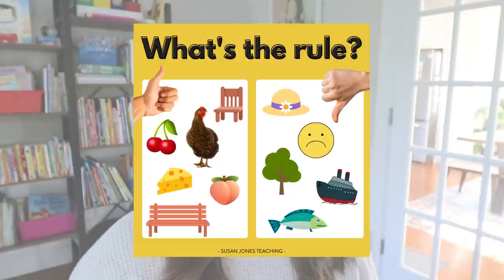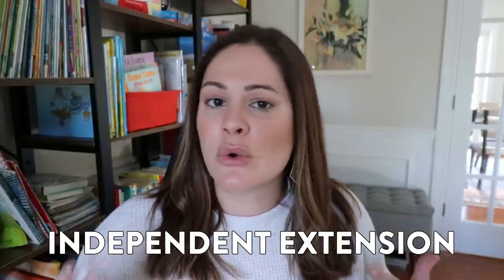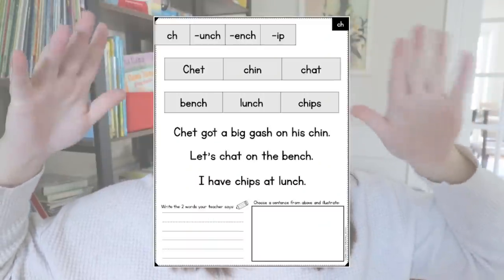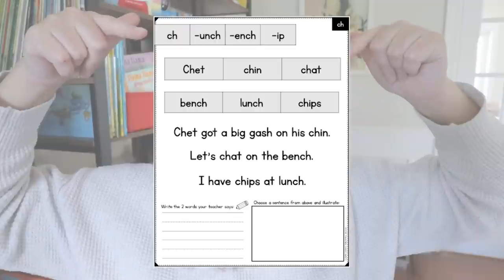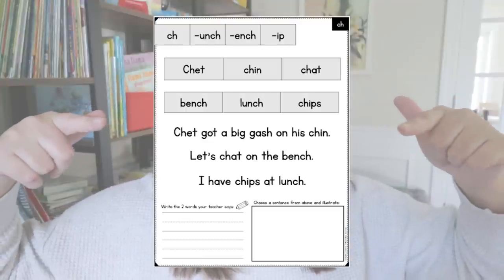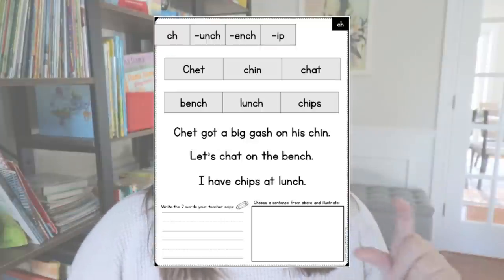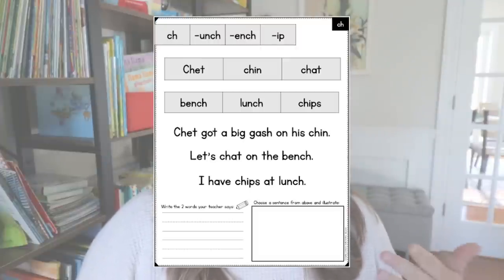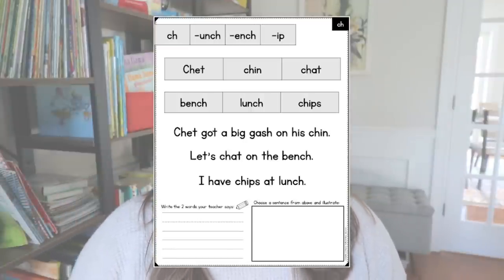How to Teach Digraphs in First Grade // phonics activities, ideas, and lessons for K-2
Looking for ideas and activities for how to teach phonics (digraphs) in your kindergarten, first grade, or second-grade classroom?! In this video, I share 5 steps and activities for you to get ideas about how to teach digraphs in your classroom!

Happy teaching,
Susan Jones